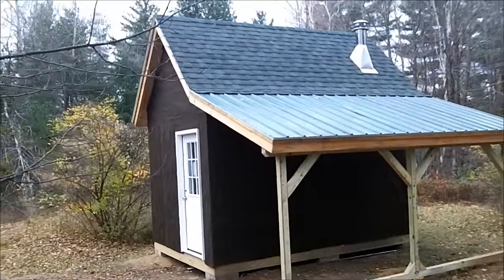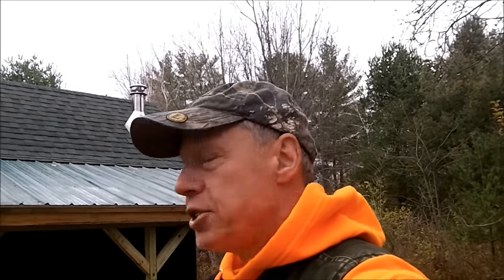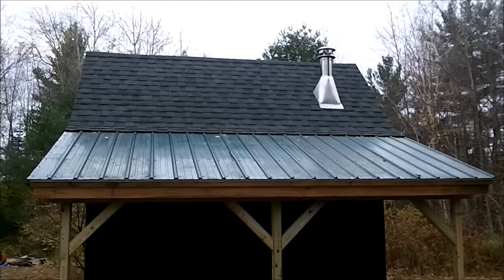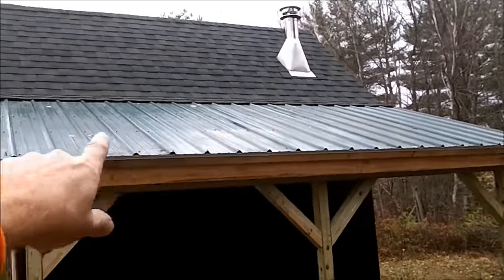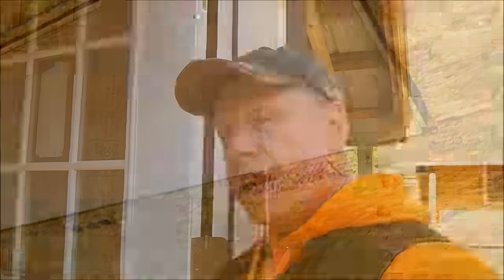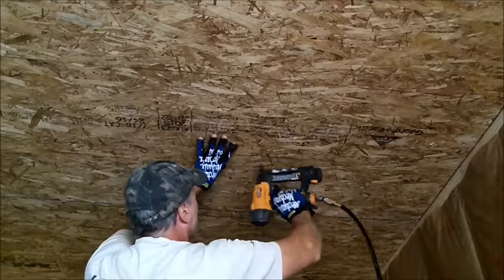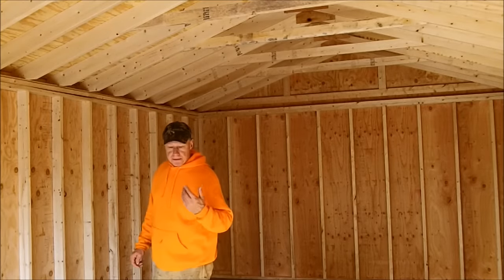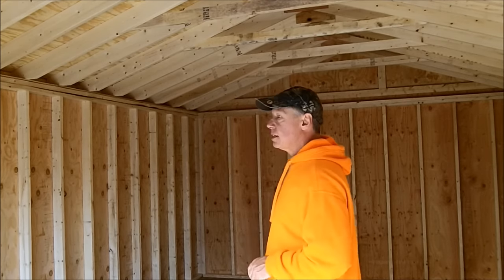THE BACKWOODS CABIN. Workshops, Updates and Embarking on a Dream.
Updates on my cabin workshops. Setting up my new off grid homestead for a self sufficient lifestyle. I started this journey by building a tiny cabin in the woods that I used as a hunting camp. Now that the addition is put on, I'm getting my workshops in place so that I can work from home and enjoy a simple life of self sustainability.

Video of icebox:
Video of Gas Refrigerator:
Propane Freezer:

Filming and editing by JC Desclos.